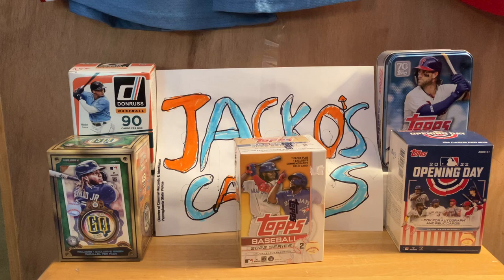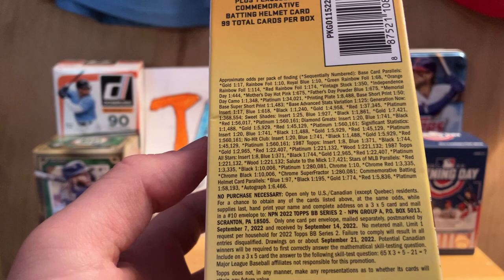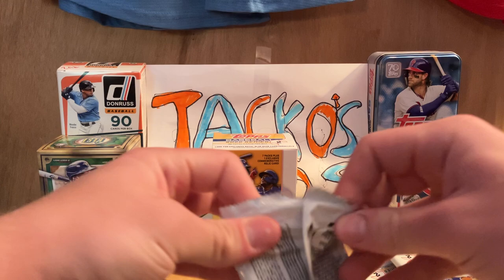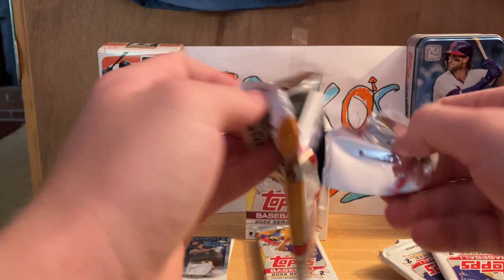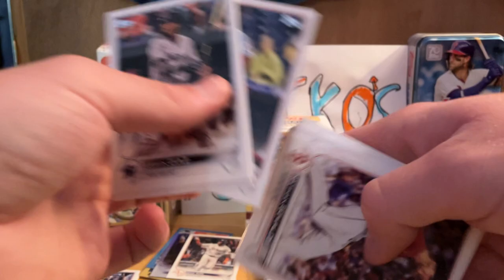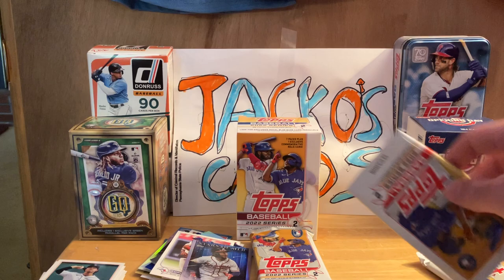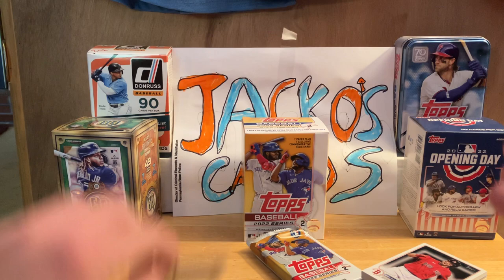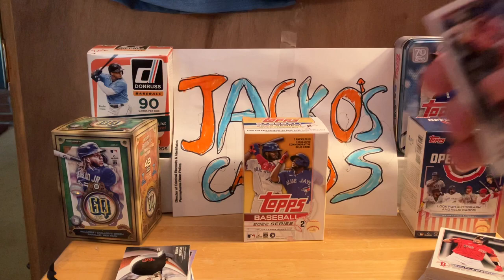🔥NEW RELEASE🔥Topps Series 2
I open a blaster box of Topps 2022 Series 2 cards! 7 packs of 14 cards for a total of 99 cards!
We got a 🔥” blaster box exclusive helmet card” 🔥 as well!